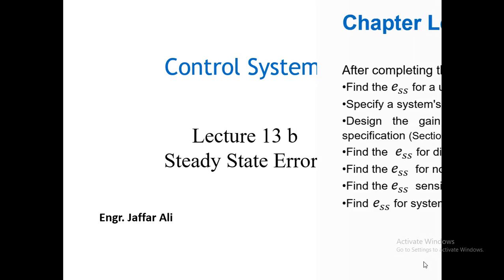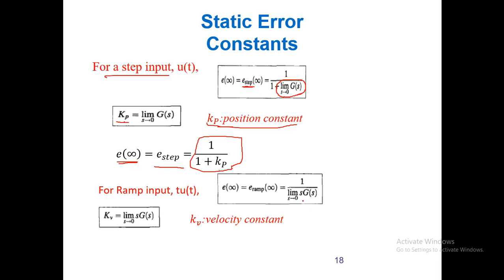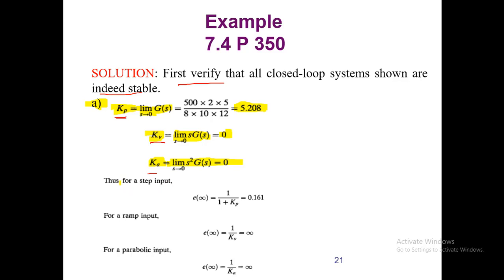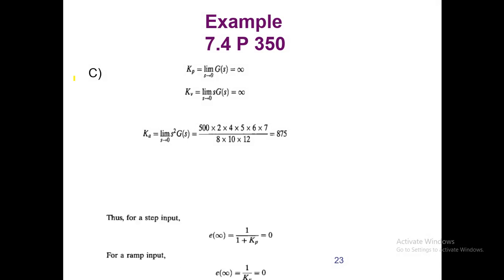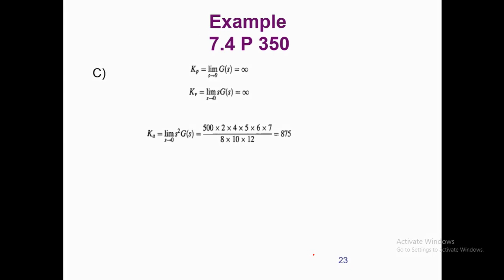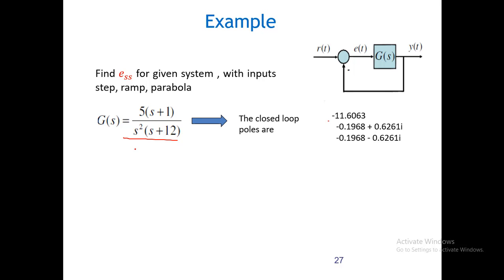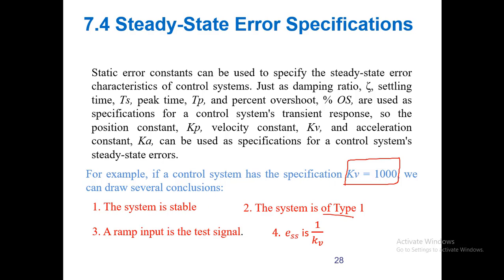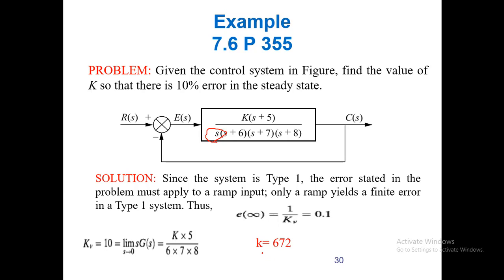Control System Lecture 13b | Steady State Error | Engr. Jaffar Ali